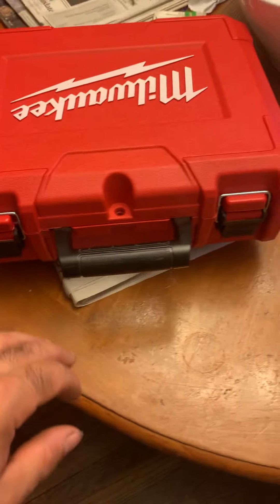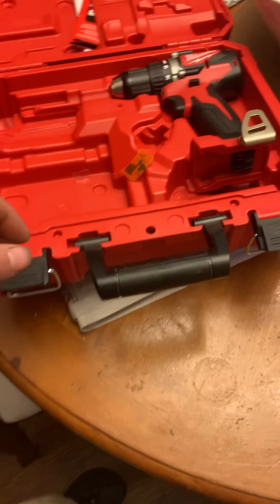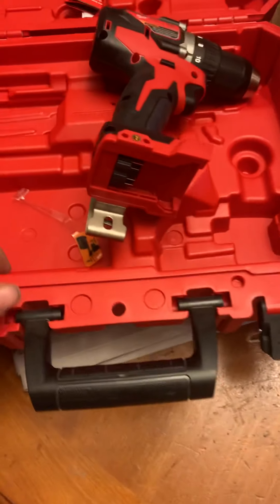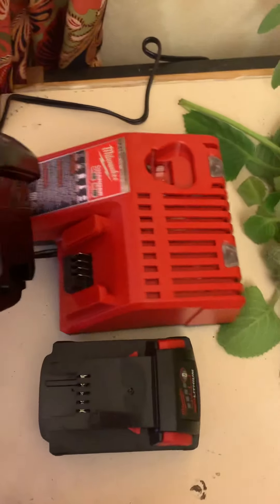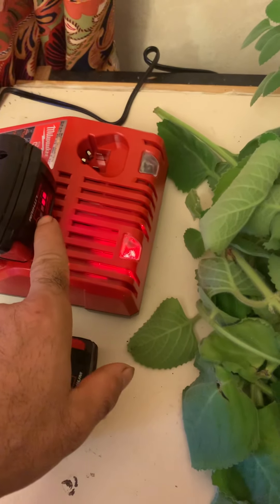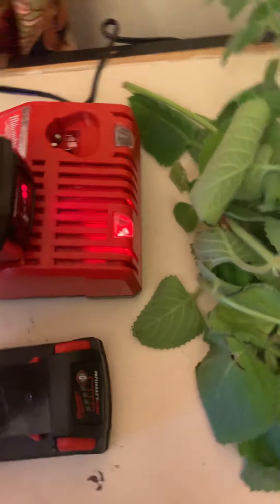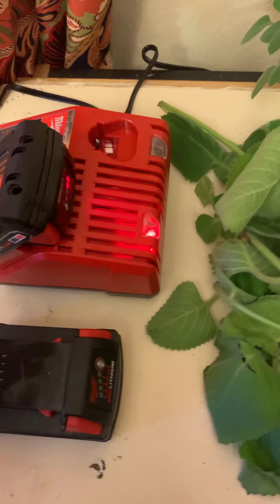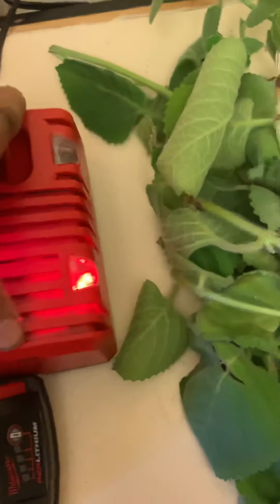How to charge milwaukee battery